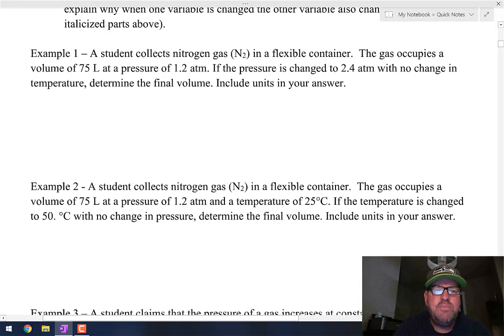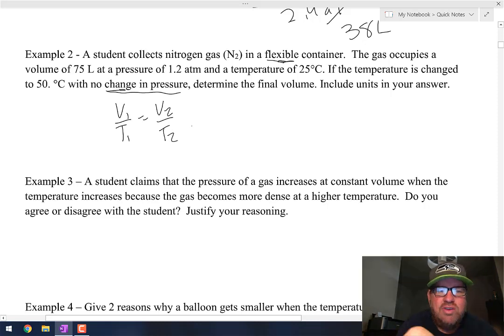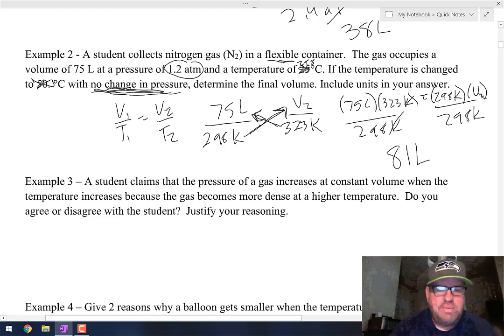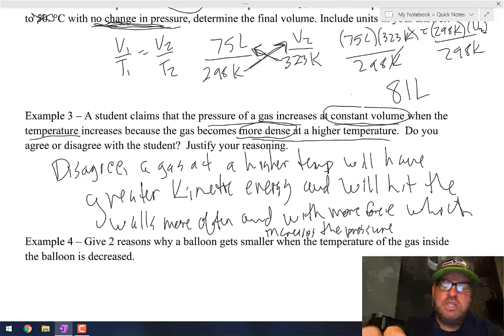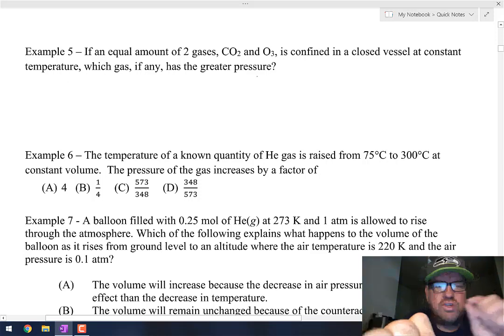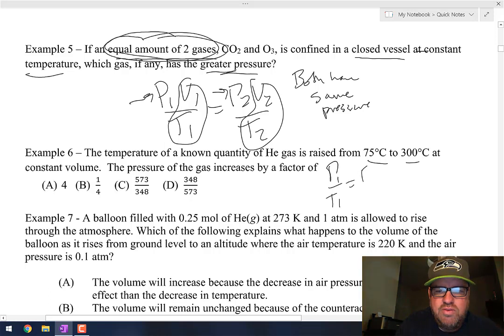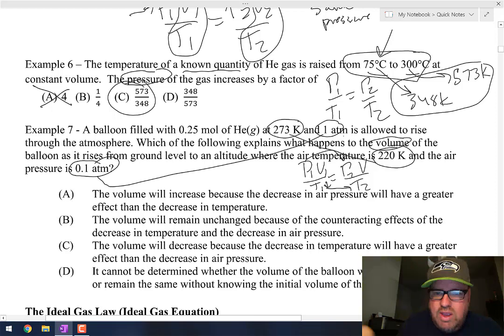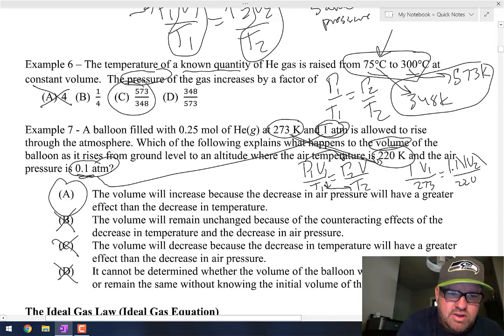Unit 2 Lesson 2 Examples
Examples of the gas law equations up to the combined gas law